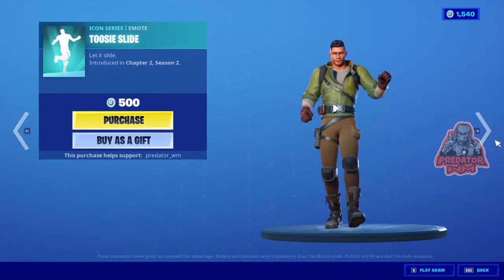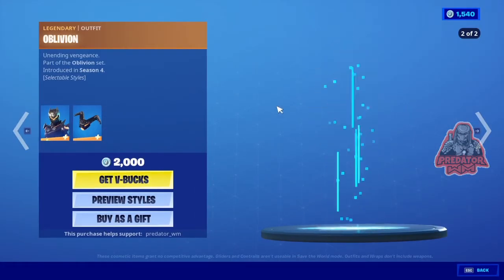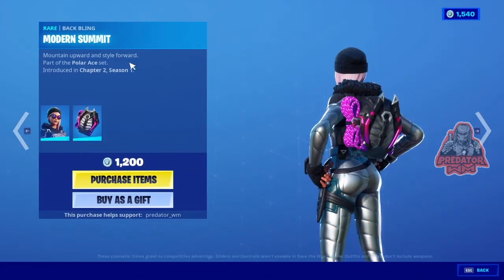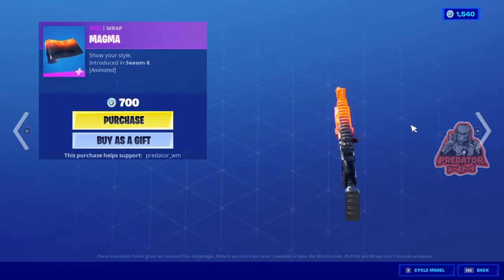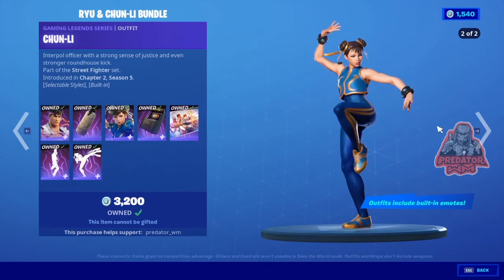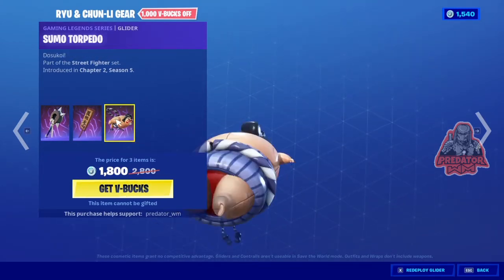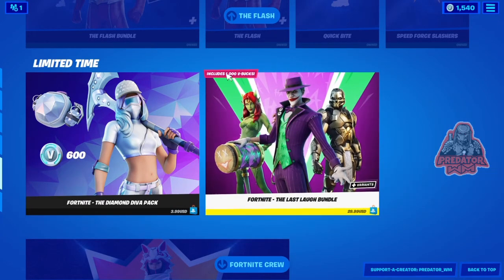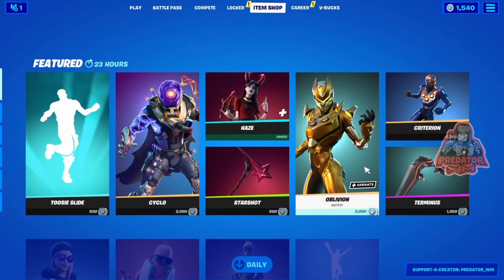FORTNITE ITEM SHOP TODAY / 22 FEBRUARY 2021